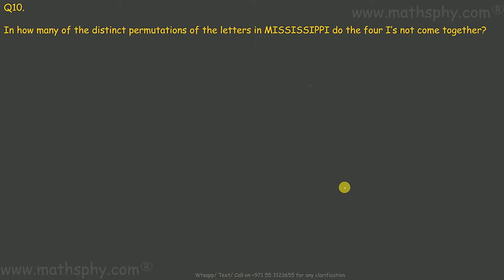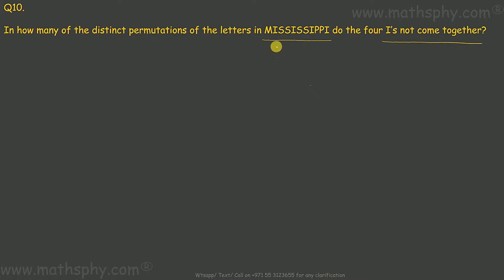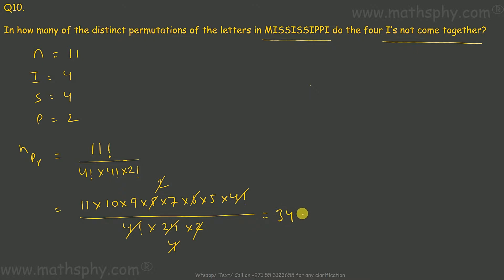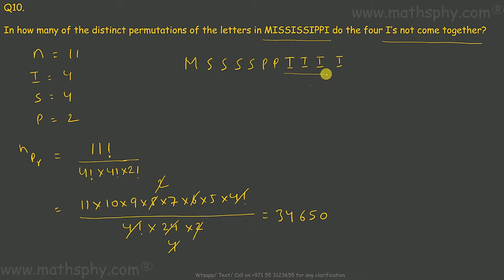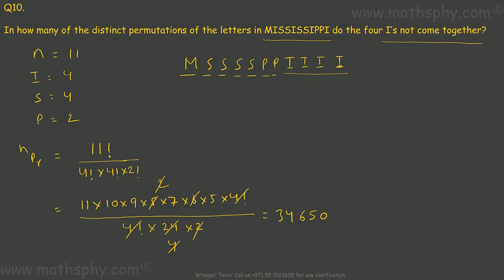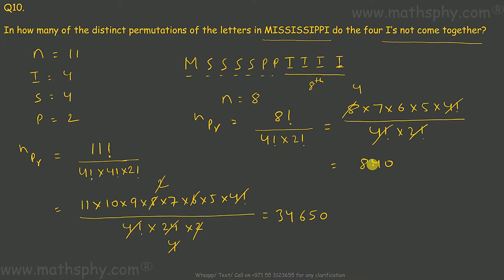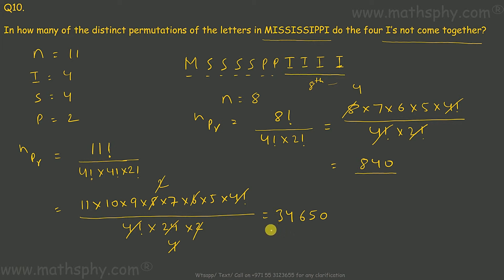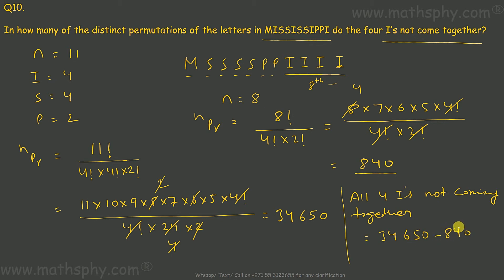PERMUTATIONS & COMBINATIONS CLASS 11 EX 7.3 QUESTION 10 NCERT CBSE PC CAT IMPORTANT TRICKY QUESTIONS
SOLUTION: In how many of the distinct permutations of the letters in MISSISSIPPI do the four I’s not come together?

In all these videos on Permutations and Combinations I have always focused on explaining the basics and then solving the questions. My way of solving question will always refer back to the basics explained previously so that students can make the connect between basics and application of them.
Let’s now start about the Permutations and Combinations:

Lets get to know permutations first:

Permutations or arranging numbers or anything in an order
1, 2
3, 4, 6
1, 2, 3 4
With repetition and w/out repetition
Permutation when all the objects are different.
Theorem 1:
The numbers of permutations of n different objects taken r at a time, where n and the objects do not repeat is    n (n – 1) (n – 2)……….(n - r  + 1)
For ex.  In how many ways 2, 9, 7, 6, 8, 1, 4, 3, 5 can be arranged into 5 digit numbers.
Formula for permutation:
Without repetition:
n_{P_r} =  \frac{n!}{\left(n\ -r\right)!} ,
With repetition
n^r
Lets talk about combinations now:
Combinations of numbers or anything where order is not important
Combination Formula:
n_{C_r} = \frac{n!}{r!\left(n-r\right)!}
n_{C_r} + n_{C_{r\ -1}} = ({n+1)}_{C_r}

3D Geometry Class 11th

Abhishek Agarwaal
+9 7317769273